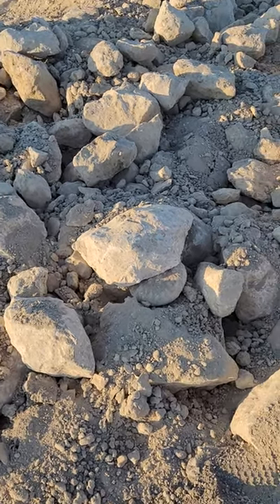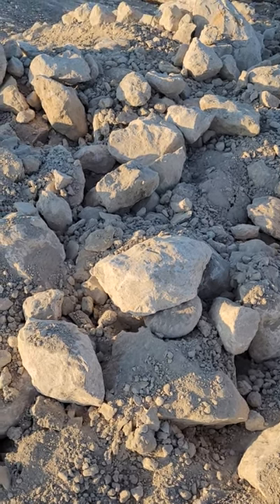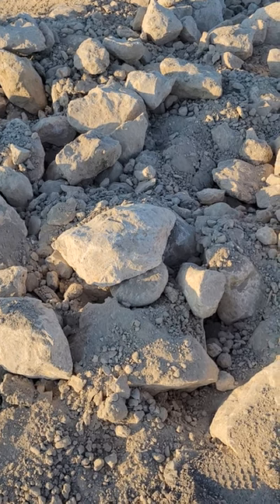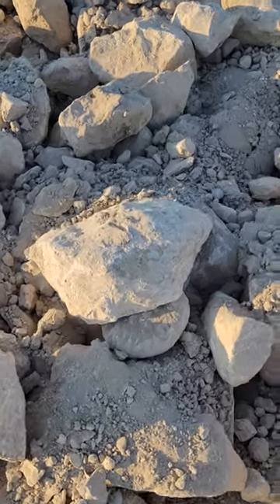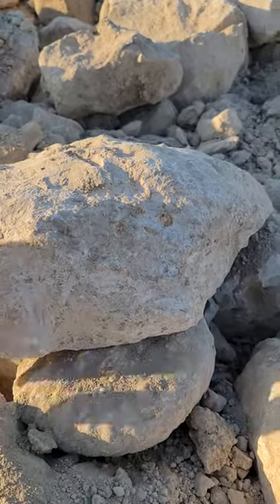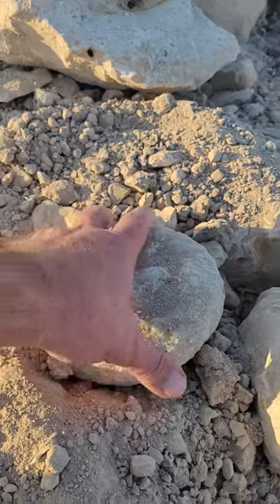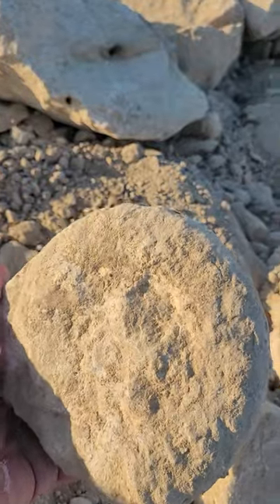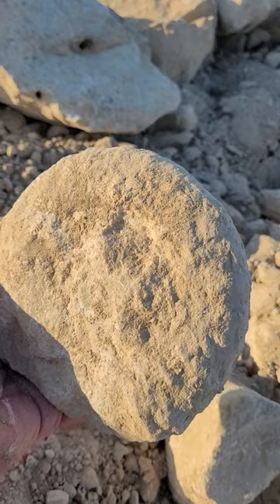Texas Fossil hunting..ammonite find!